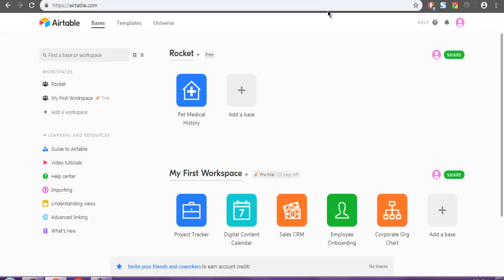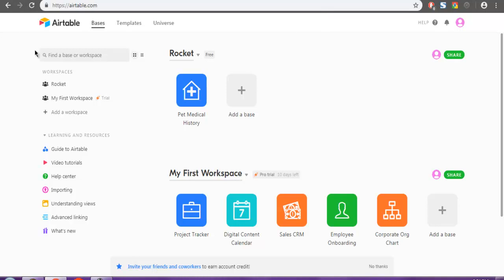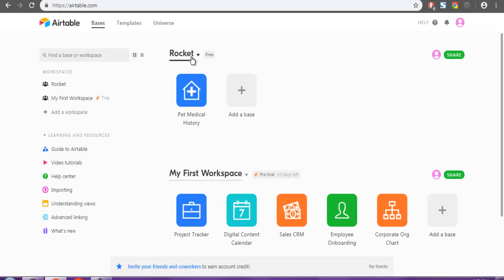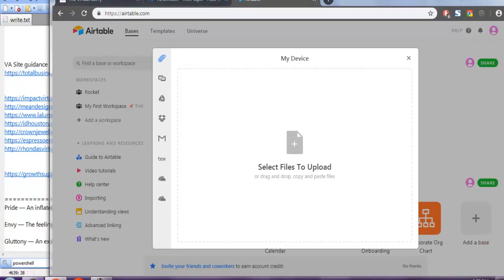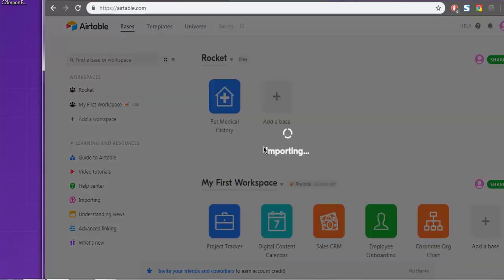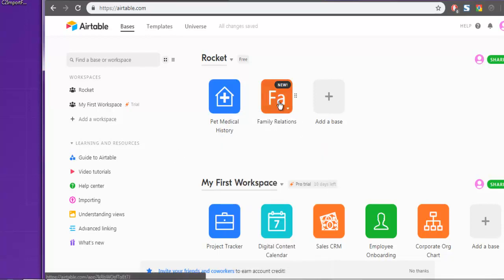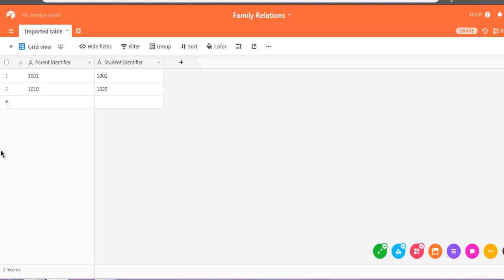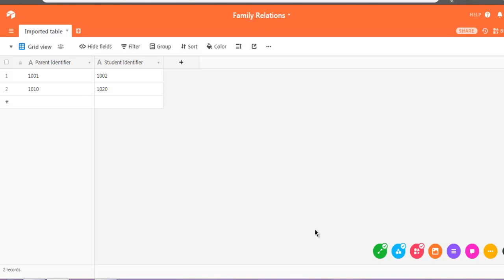Airtable Import Spreadsheet Data into Base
Learn how to Importing Spreadsheet into Base Workspace in Airtable.